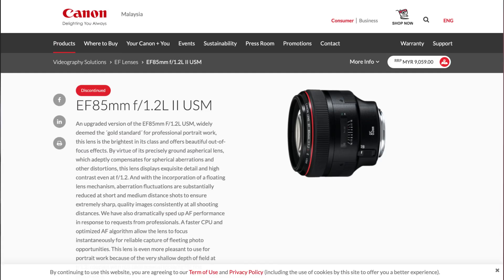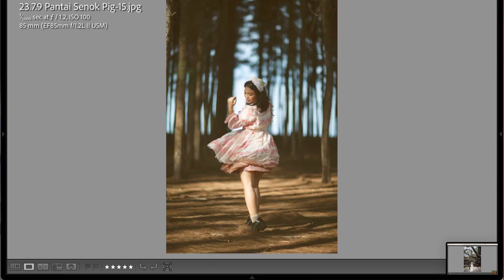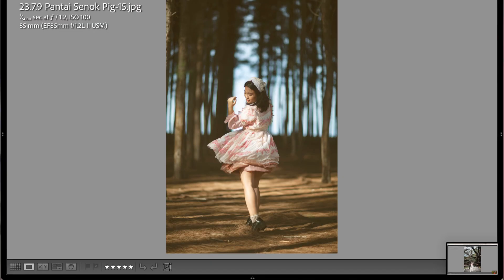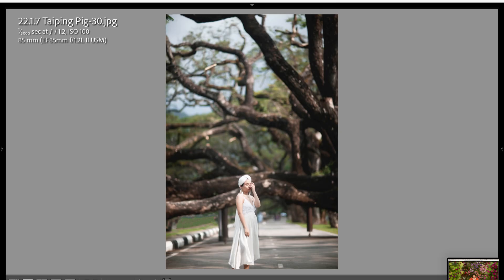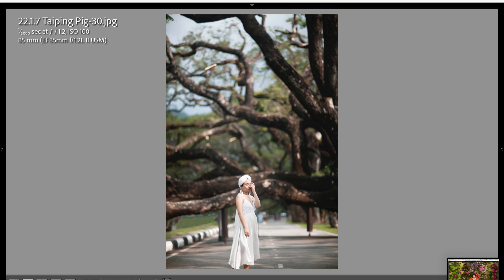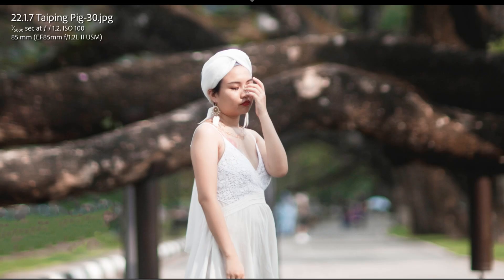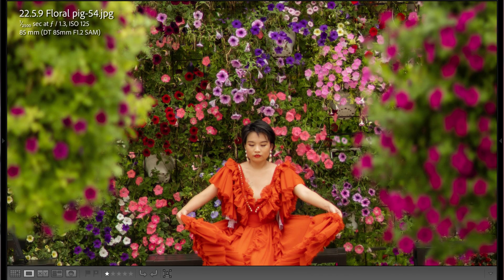Canon 85mmf1.2L short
The famous canon EF85mmf1.2L, simple introduction in it.